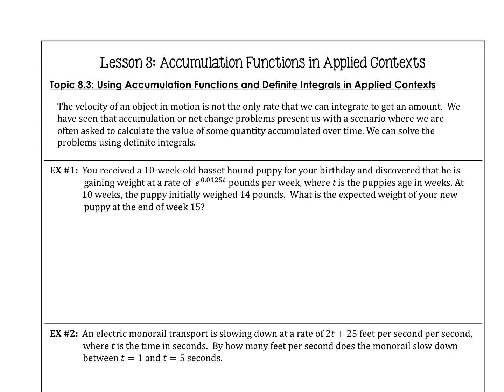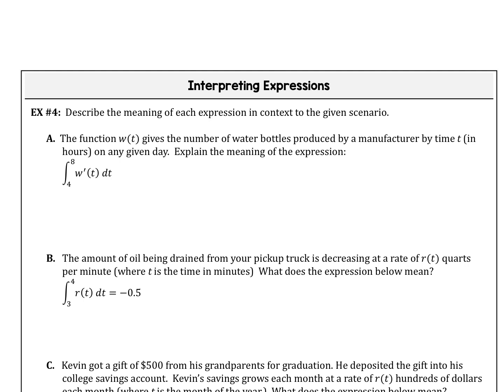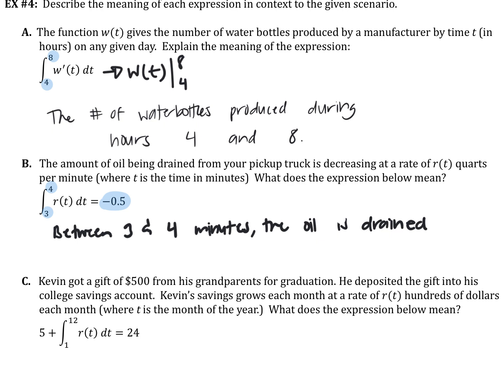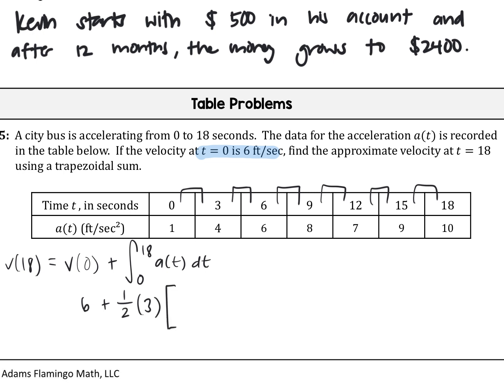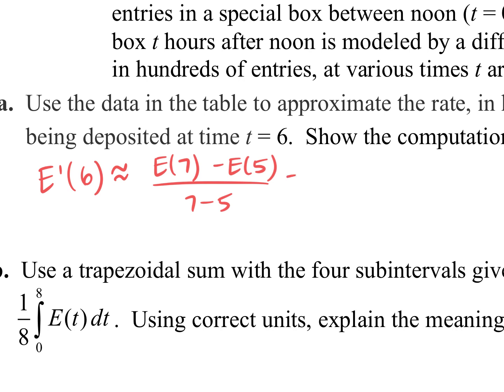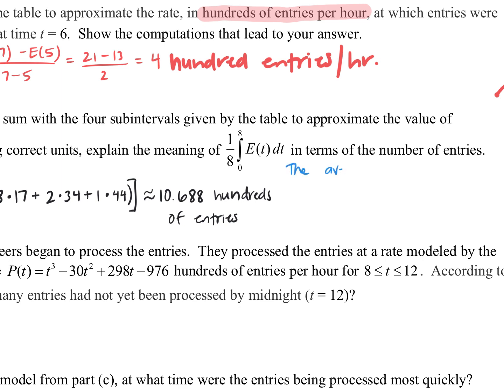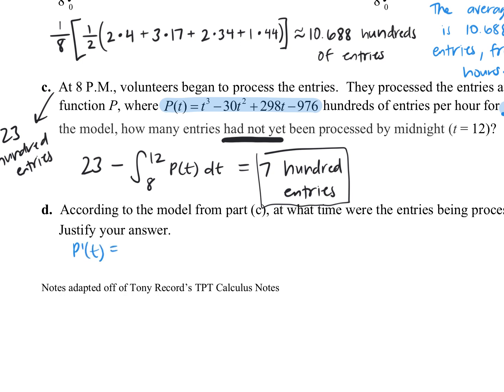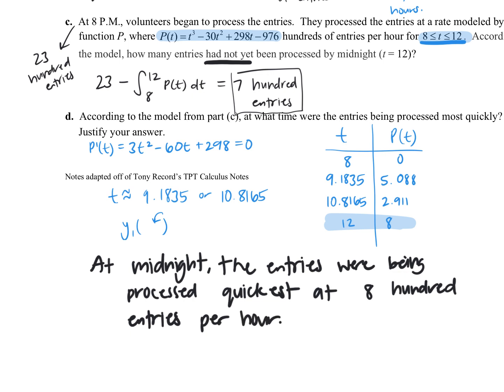8.3 Notes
00:00 Slide 1
03:59 Slide 2
11:45 Slide 3